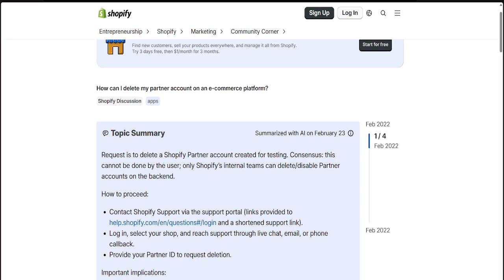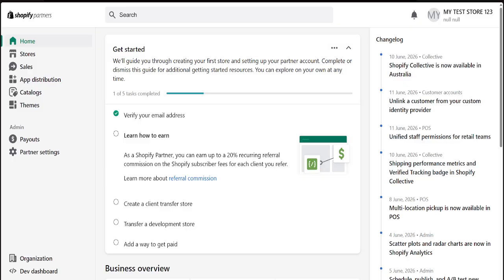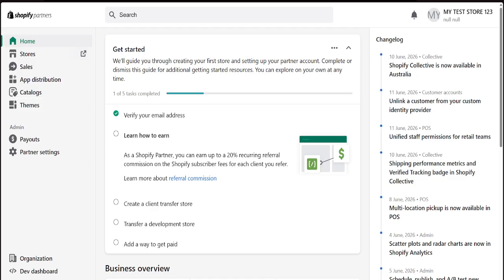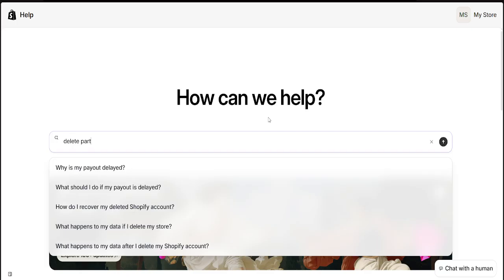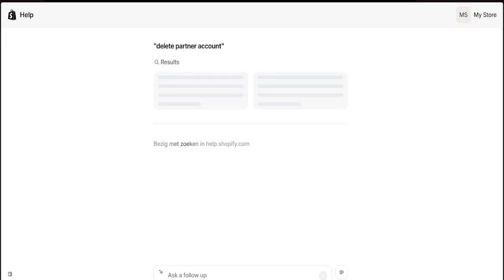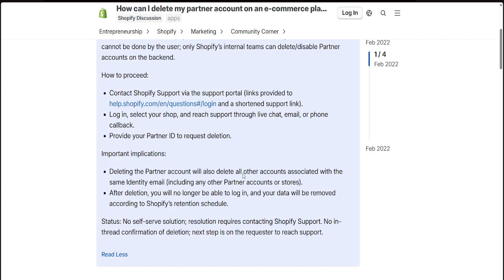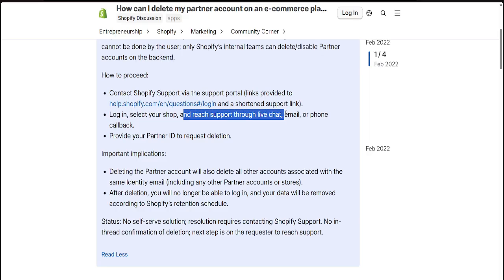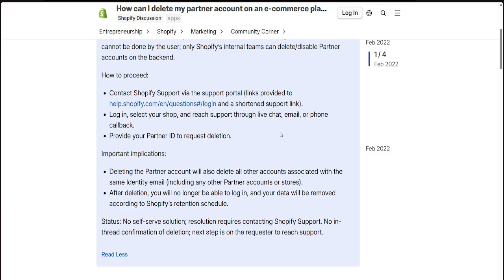How to Delete Your Shopify Partner Account Permanently (Step by Step Tutorial)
Closing your Shopify Partner account is a permanent action that requires you to cancel any active stores or development projects first. Log in to your Shopify Partner dashboard and navigate to the Stores section. You must transfer ownership of any live client stores to the client or another collaborator. If you have development stores that are not needed, you must deactivate them individually by clicking the trash icon next to each store name. You cannot proceed with the account deletion while any store remains active in your dashboard.